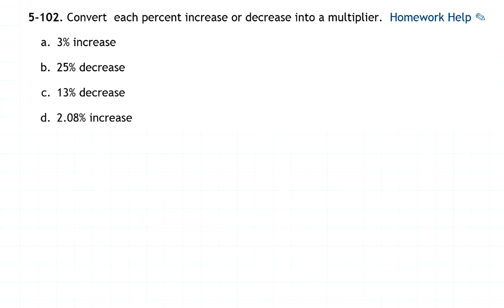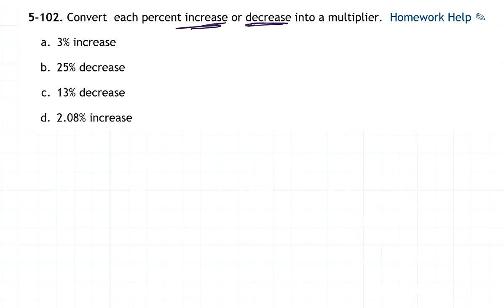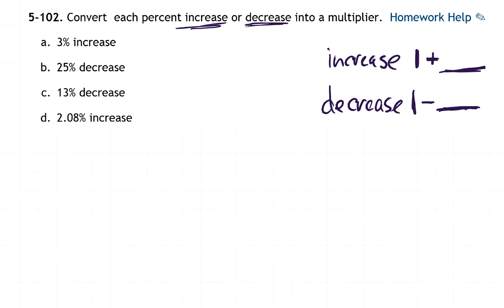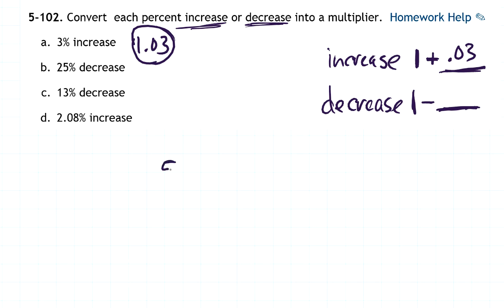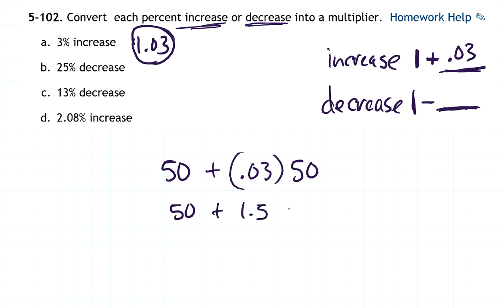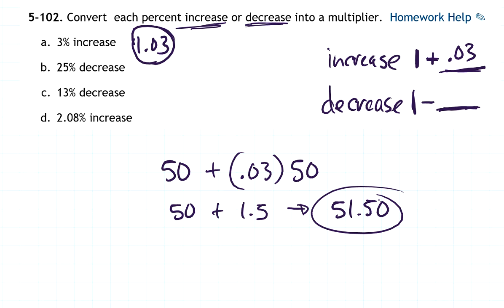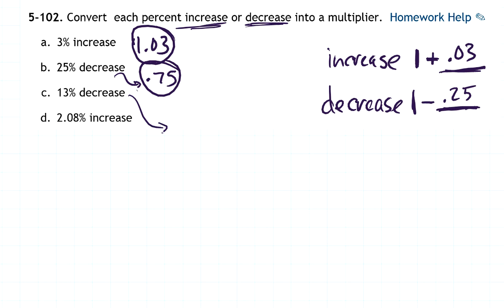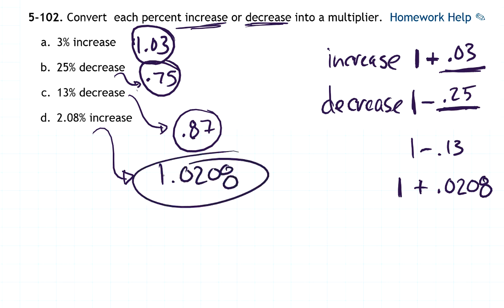Math One Chapter 5 Q102